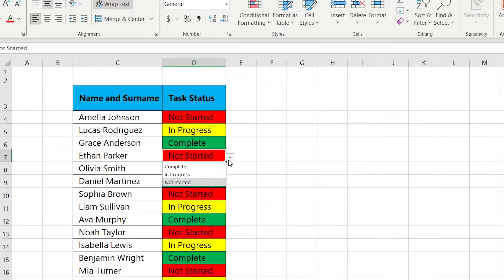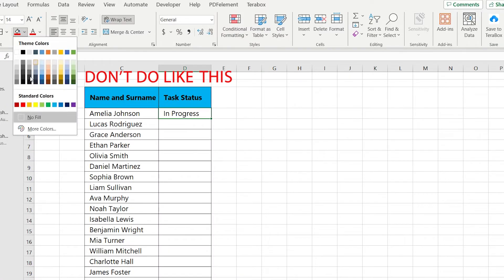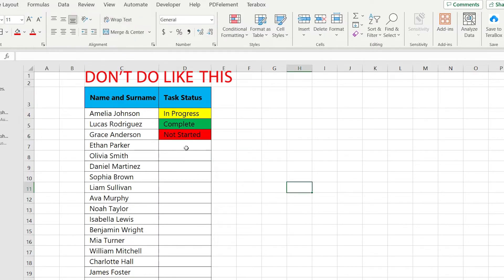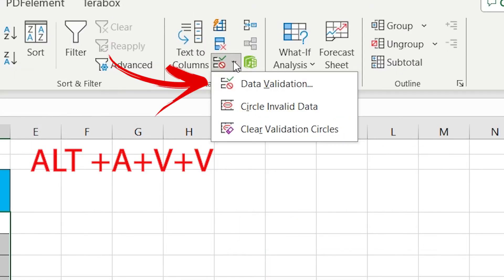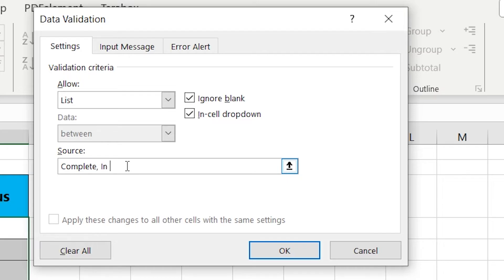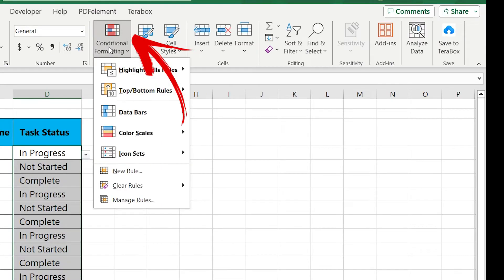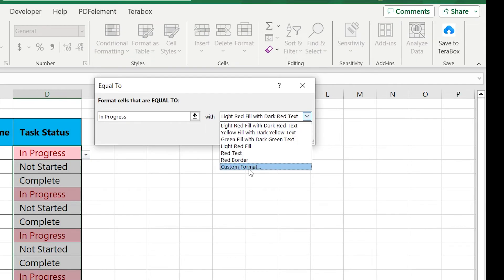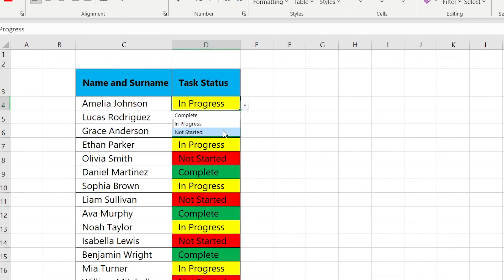How to Color the Drop Down List in Excel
Description:
📊 Ready to add a pop of color to your Excel drop-down lists? In this step-by-step tutorial, Create Drop Down List in Excel, we'll show you how to customize Add Color the Drop Down List, and enhance your data entry forms by coloring the drop-down lists, making your spreadsheets visually appealing and user-friendly el,
How to Color the Drop Down List. Say goodbye to bland dropdowns! 🌈📈

🎨 Learn essential techniques for coloring drop-down lists, explore Excel's data validation options, and discover creative tips for data organization, ow to Add Color the Drop Down List in Excel, categorization, How to Add Color the Drop Down List, and visual impact. Elevate your spreadsheet skills and create more engaging and organized documents How to Color the Drop. ⏱️

👩‍💻 No advanced Excel skills required Color the Drop Down List in Excel. We'll provide clear instructions and practical examples to help you become an Excel pro with coloring drop-down list expertise Color the Drop Down List. Transform your data entry forms and impress your audience with this valuable skill How to Create Drop Down List in Excel! 📊✨